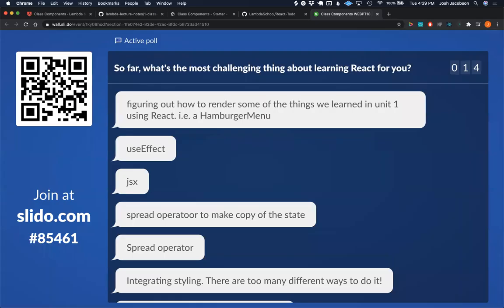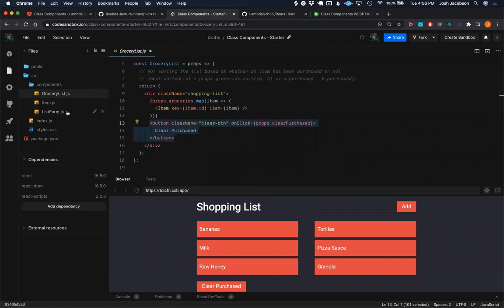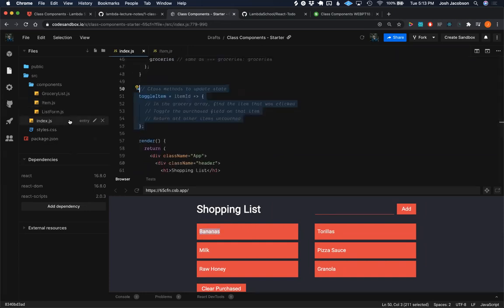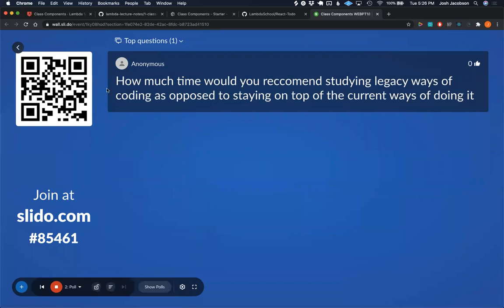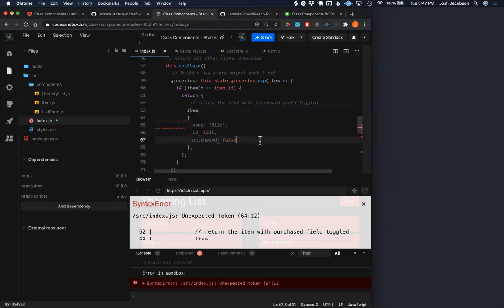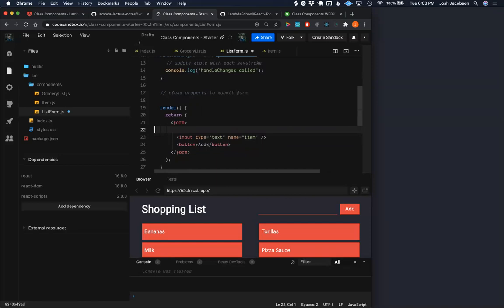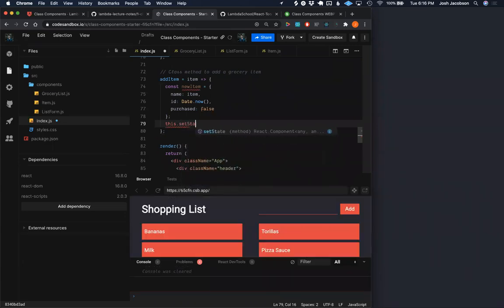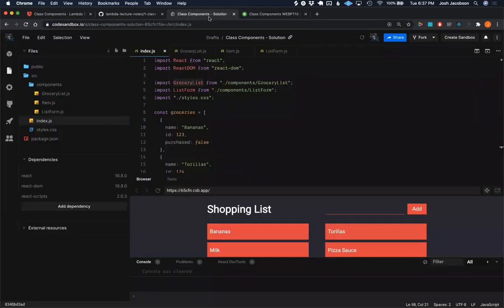WebPT18 - Class Components w/Josh Jacobson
Class Components have been a big part of the React ecosystem because they brought a lot of functionality that we normally didn’t get with the React API when using function components.